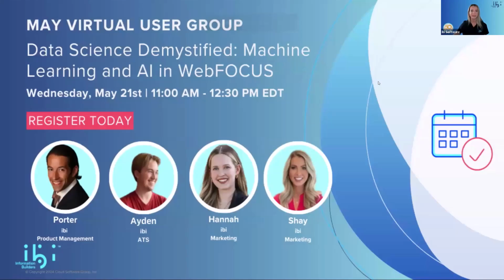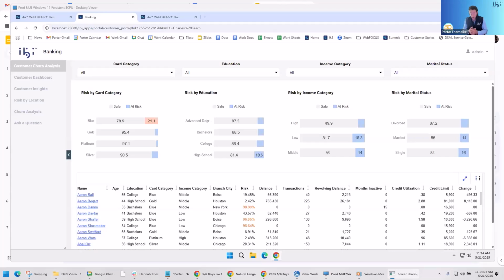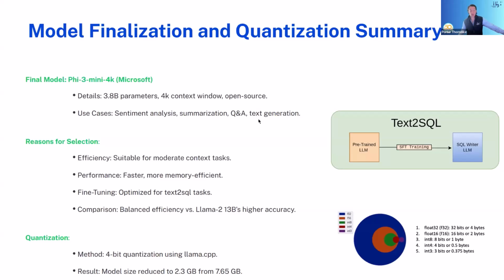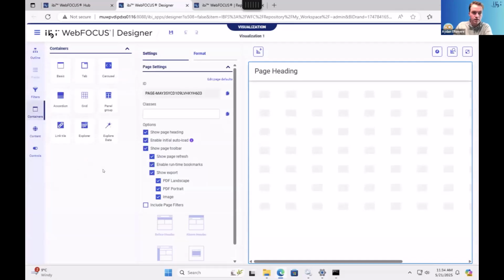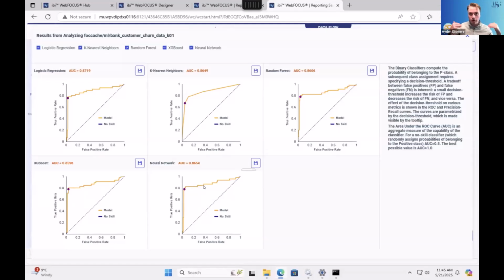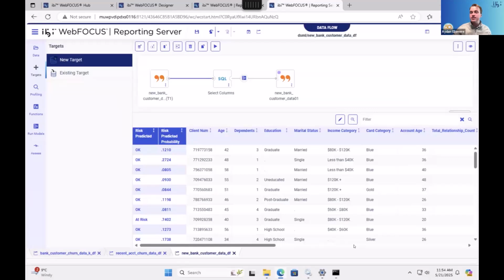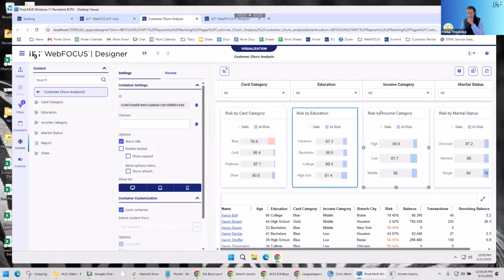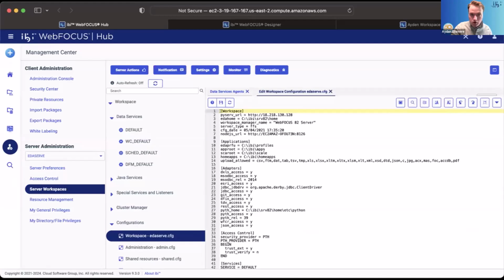2025_May VUG: Data Science Demystified: Machine Learning and AI in WebFOCUS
Transform your approach to data analysis with the power of AI and Machine Learning in ibi WebFOCUS. This event provides an in-depth look at how the latest version of WebFOCUS is integrating data science to provide more accessible, efficient, and impactful business intelligance.

We'll dive into key AI features like:

Natural Language Query (NLQ). See how the new LLM model powering our generative NLQ allows users to ask questions in natural language and get instant insights, visualizations, and answers- no coding required!
Machine Learning Functions. Learn how to train and deploy predictive models directly within WebFOCUS to anticipate trends, segment customers, detect fraud, and more.
We'll highlight the advancements in the latest WebFOCUS releases, including:

Upgrade NLQ Engine. Experience unparalleled accuracy, improved query generation, and expanded keyword handling with the latest NLQ enhancements
Windows & Red Hat OS Availiability. Discover how to deploy WebFOCUS DSML on Windows or Red Hat OS.
Don't miss the live demos showcasing these powerful features and a special announcement about our new program designed to help you upgrade to the latest WebFOCUS release seamlessly. Empower your team with self-service analytics, predictive intelligence, and data-driven decision-making